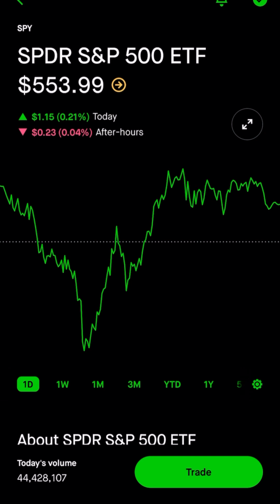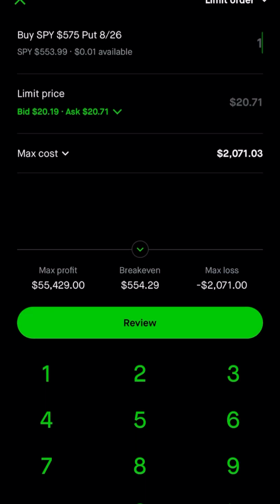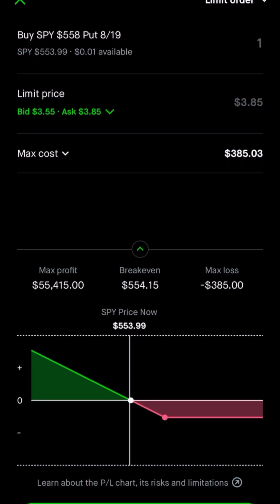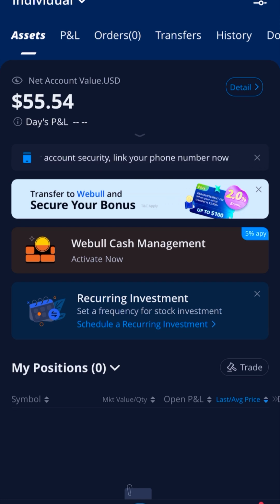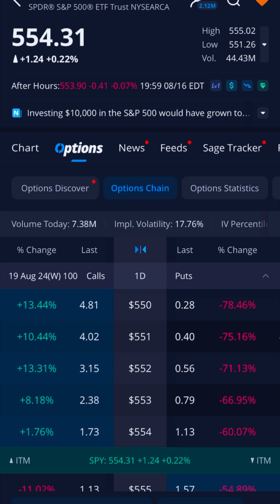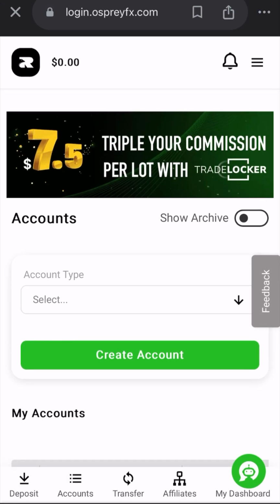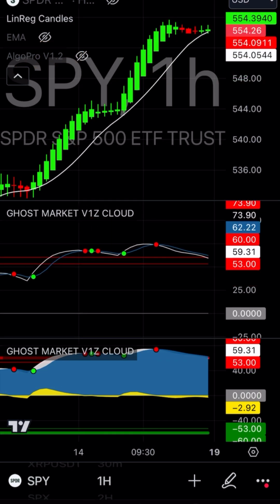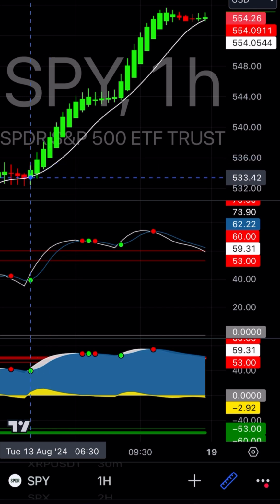How To Trade S&P500 and Build 4 Sources of Income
Summary: How To Build 4 Passive Income Streams with Trading the S&P500